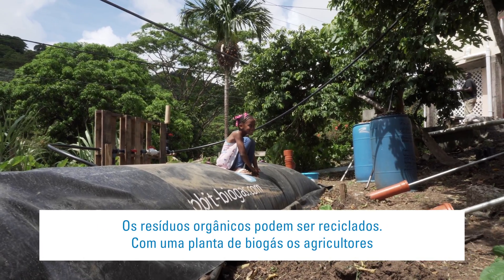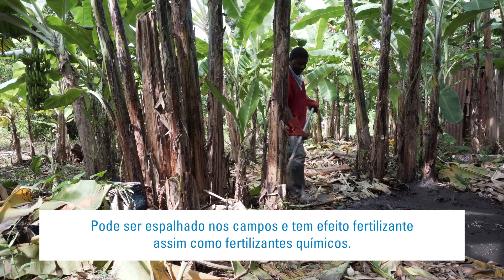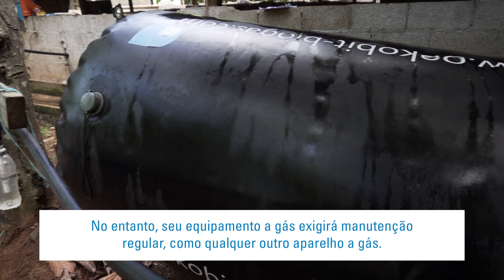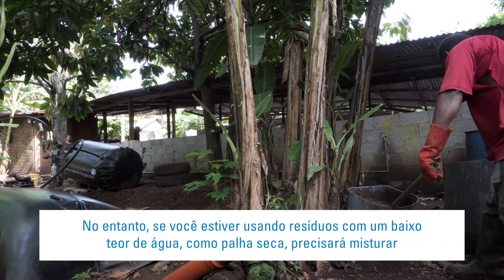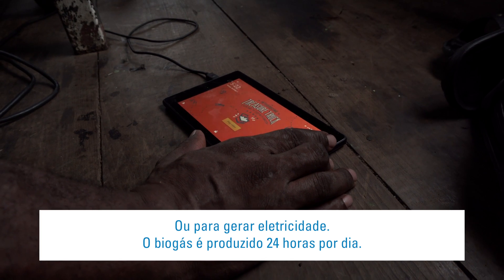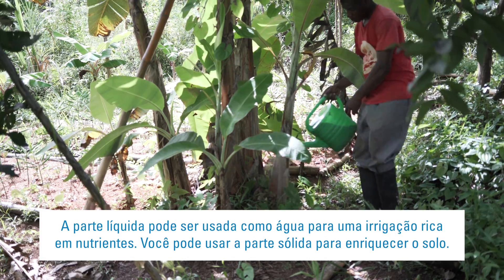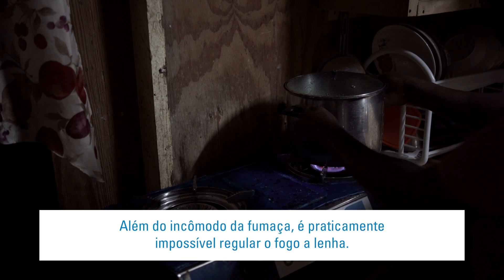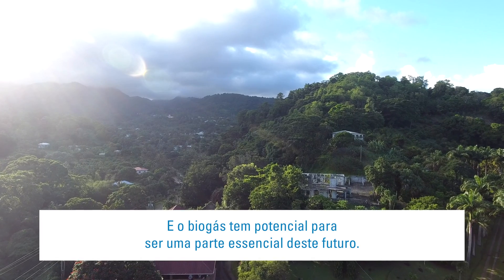Explore HoMethan - Como o biogás melhora sua vida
Na terra da noz-moscada, este vídeo revela benefícios ocultos da tecnologia do biogás e responde a questões como:
Como funciona uma planta de biogás e por que a agitação é a força vital para a produção de biogás?
Como operar e manter o sistema de biogás HoMethan?
O que é  que posso tratar no sistema e que pode ser convertido em bio-produtos?
Como usar o biogás e o fertilizante orgânico?

Este vídeo faz parte do projeto piloto “Criação de mercado para sistemas de biogás em pequena escala” (MacBioS) em Granada, que também faz parte do projeto “Reforma do setor de eletricidade para apoiar a política climática em Granada” (GRESCP), que é financiado pelo Ministério Federal Alemão para o Meio Ambiente, Conservação da Natureza e Segurança Nuclear (BMU) dentro da Iniciativa Internacional para o Clima (IKI). O projeto é implementado em cooperação com o Ministério de Infraestrutura, Serviços Públicos, Energia, Transporte e Implementação de Granada, a Agência Alemã de Cooperação Internacional (GIZ) e o fornecedor alemão de tecnologia de biogás ÖKOBIT